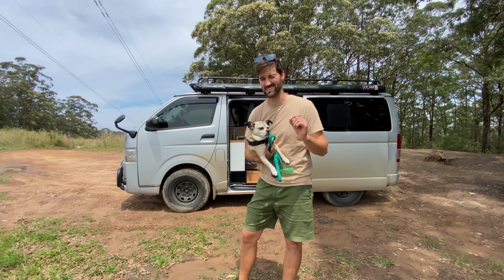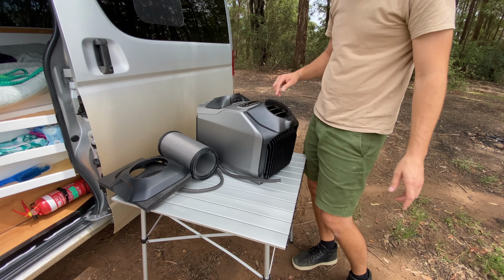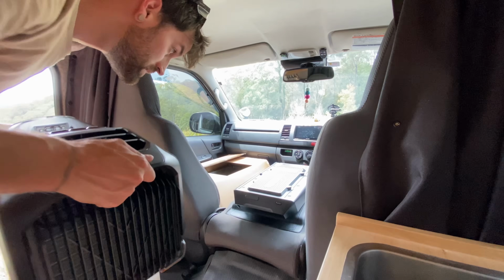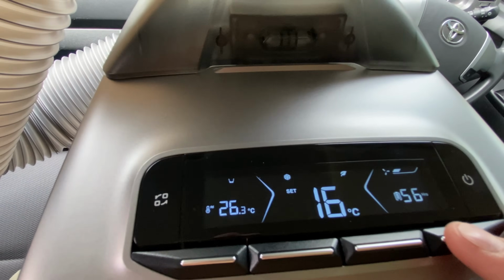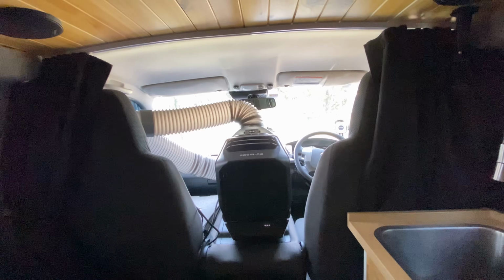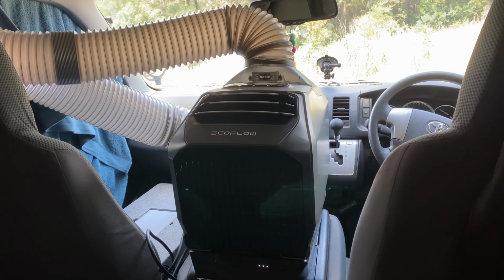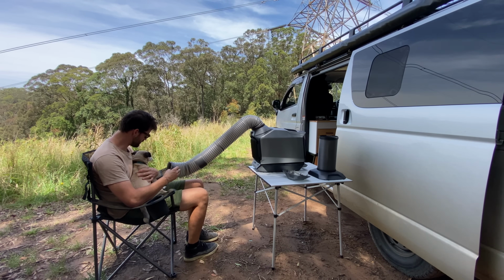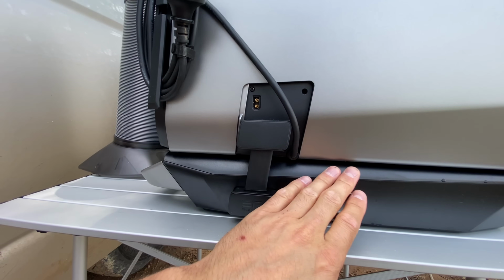Van Air-Con Reality Check - Better Than Expected?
Don't miss out EcoFlow Black Friday Big Sales from 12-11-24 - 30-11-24 up to $3500 OFF, the Best Deals of the Year!

I've got my hands on the EcoFlow WAVE 2, and I'm excited to see how it performs out here on the road. It promises to keep us cool in the heat and warm when it's chilly-all without any complicated setup.

Come along with Kimmy and me as we put it to the test and see if it's the perfect addition to our van life!

MY YOUTUBE CAMERA GEAR I USE TO MAKE THESE VIDEOS
Mini Tripod
Tripod Phone Mount
Rode Wireless Micro Mics

My Van Fit out and Accesories (using these links supports my channel too:)
BrassMonkey 65L 12v Fridge
My Roof Rack
Mini 600w Kettle
MaxxFan Deluxe Roof Vent
Sirocco Wall Fan
LiTime 400ah Battery
2000w Renogy Inverter
Renogy 30a Dc Charger
Renogy Energy Meter
Longi 580 Solar Panel
Victron Solar Charge Controller
Usb Charger Flush Mount
43l Water Tank
Water Tank Level Sensor
Seaflo Water Pump
TopDon js3000 Jump Pack
Steel Wheels
Off-Road Tyres
7" Spot Lights
Oscar's Power Station
underbody protection 4wd lwb
Similar Nudge Bar
Diesel Heater - 2KW Model
Front Shocks
Rear Shocks
Lifting Shackles
Ecoflow Wave 2 Air Con
Folding Gas Stove